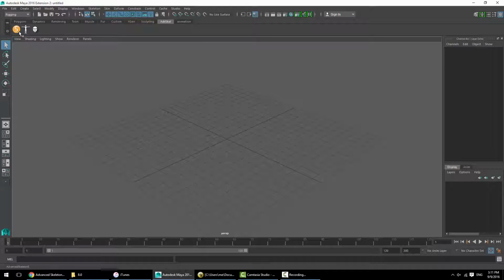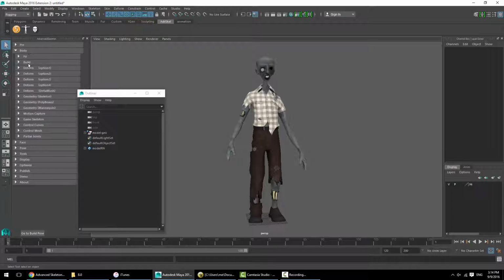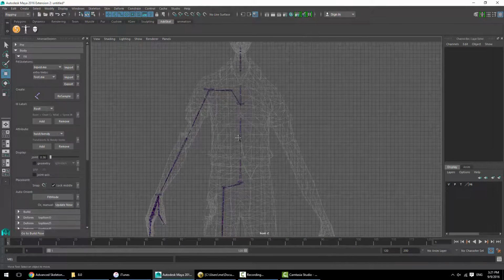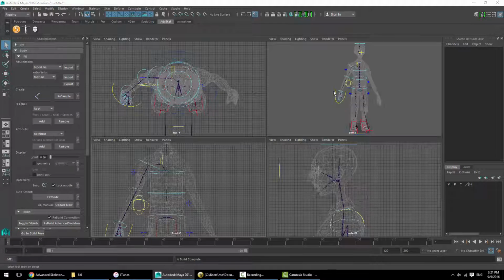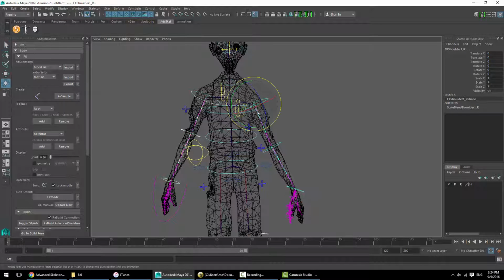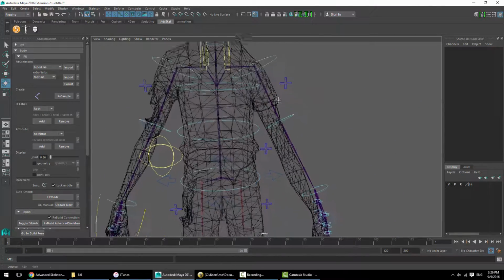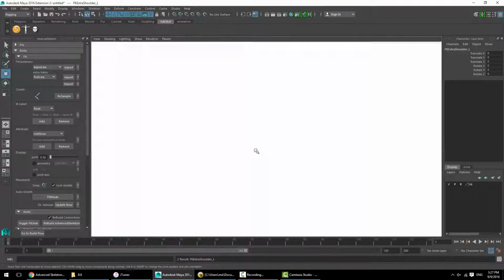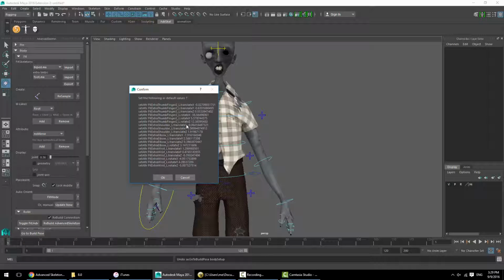Asymmetrical characters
Model from the game "Dead Block", by Candygun Games